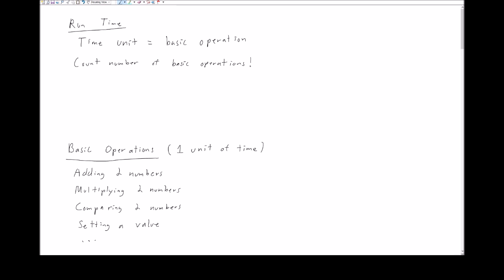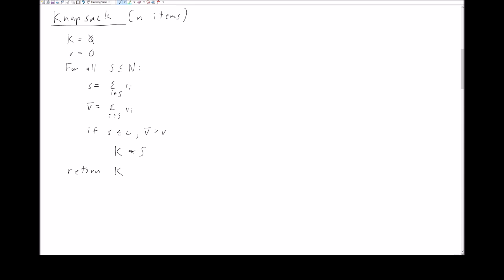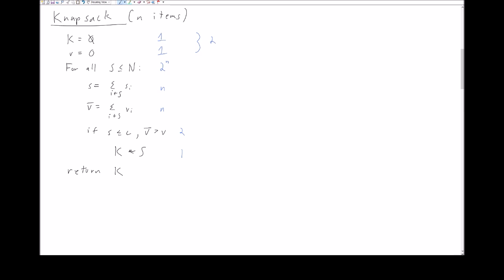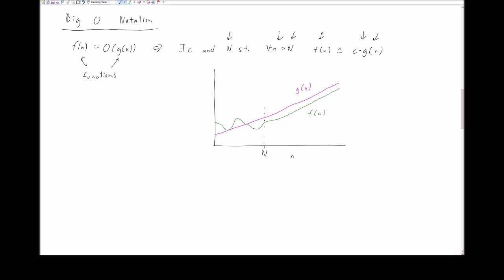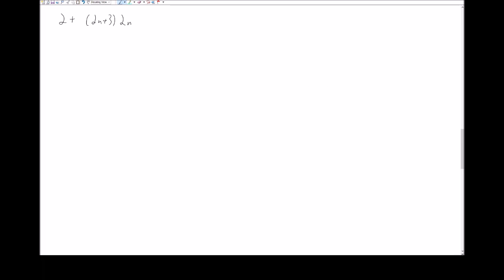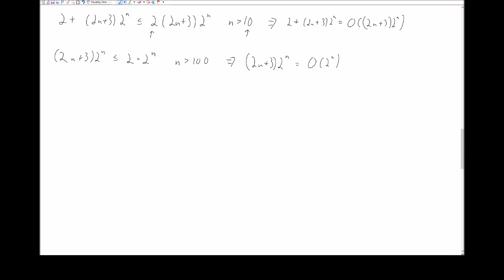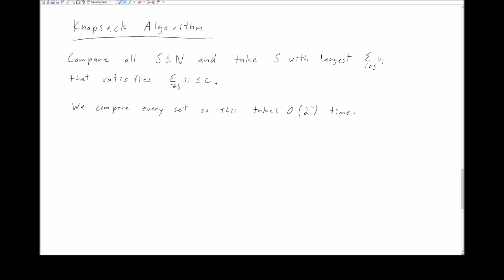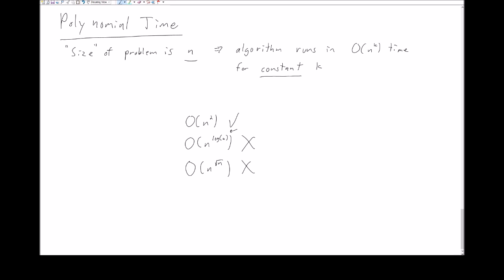1-8 Run Time